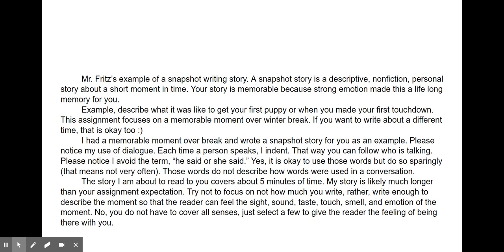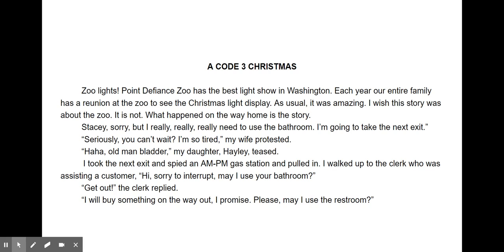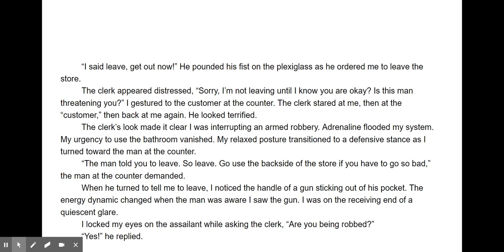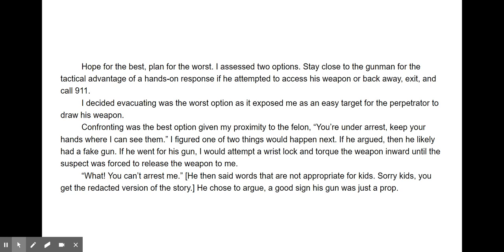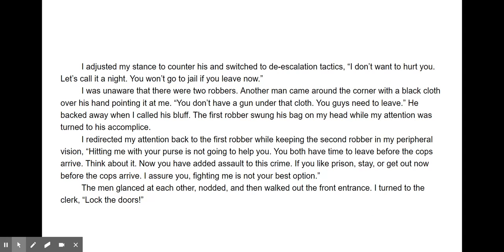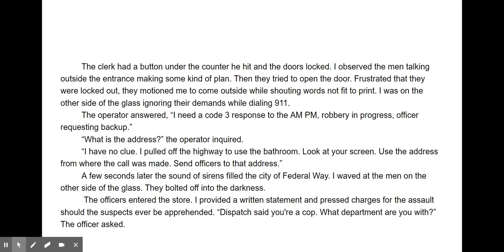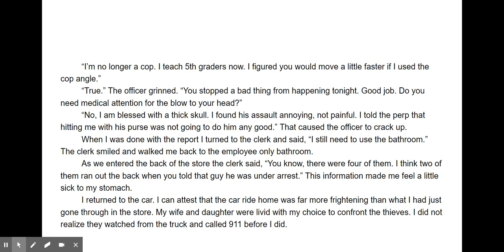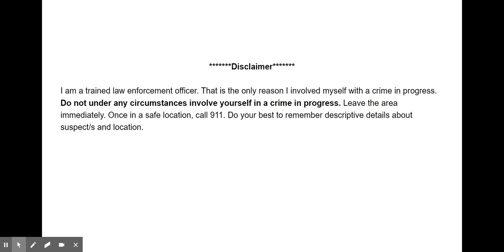A Code 3 Christmas - Google Slides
Armed robbery ended by 5th grade teacher former cop.